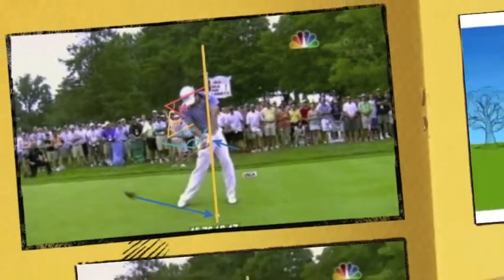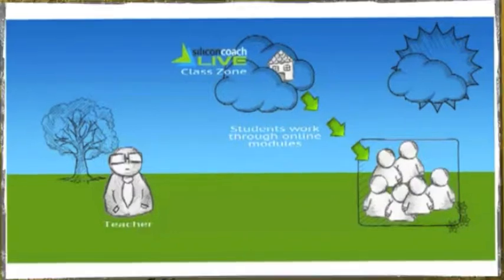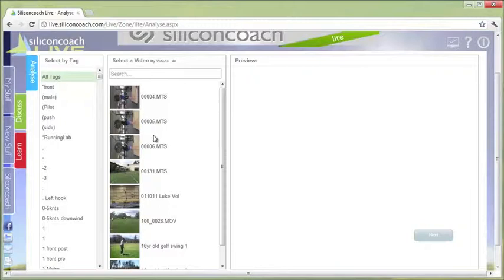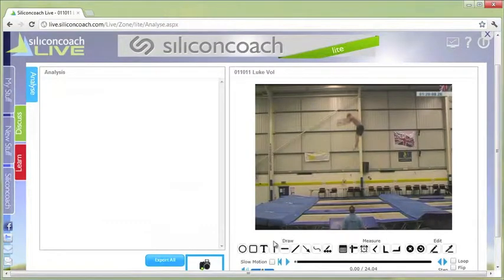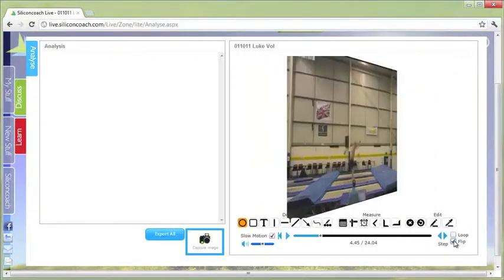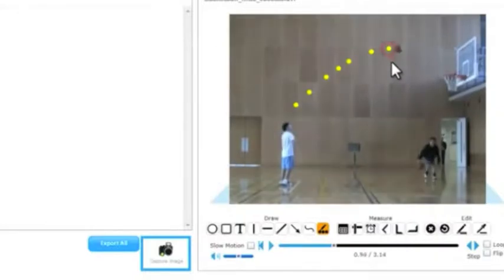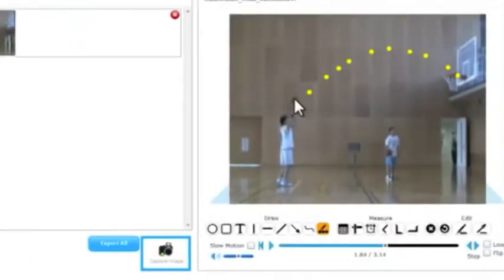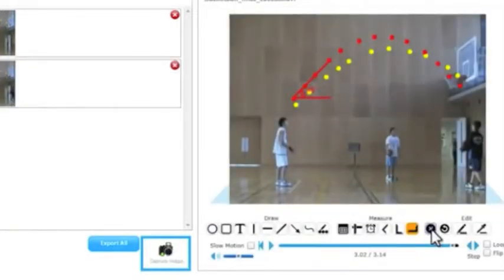Analysing your Golf Swing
This video introduces Silicon Coach and offers an analysis of Rory Mcilroy's golf swing so that you know where to start in analysing your swing.